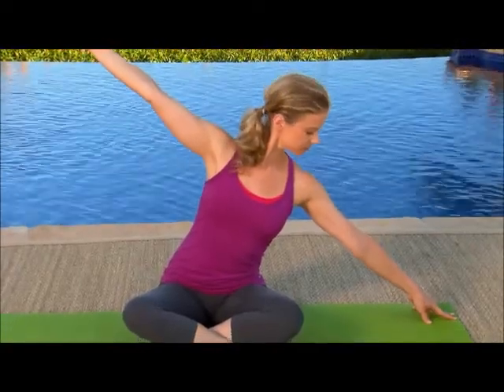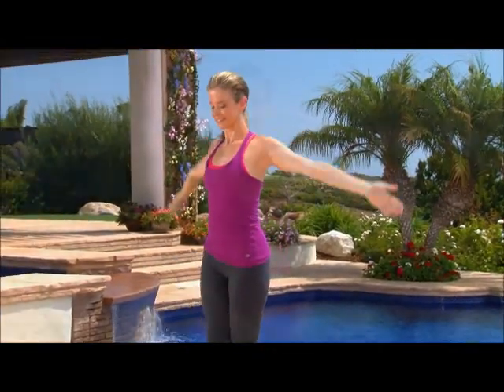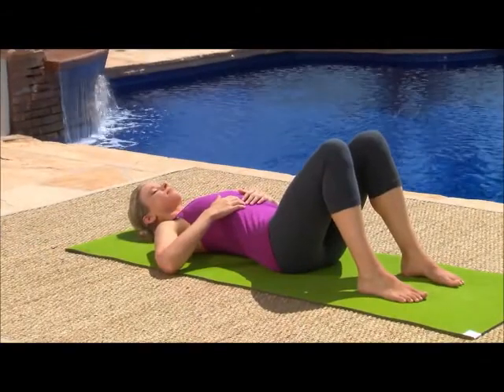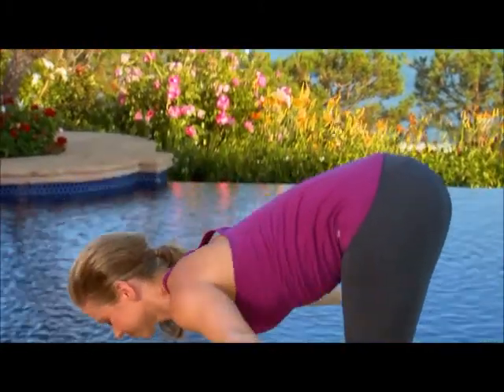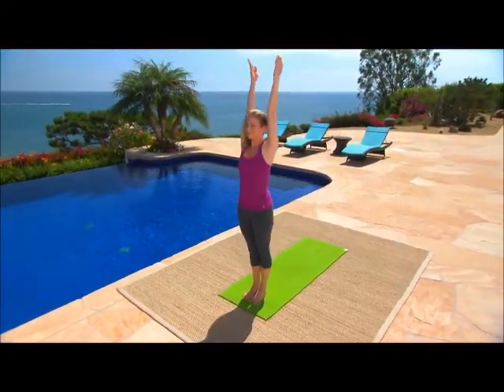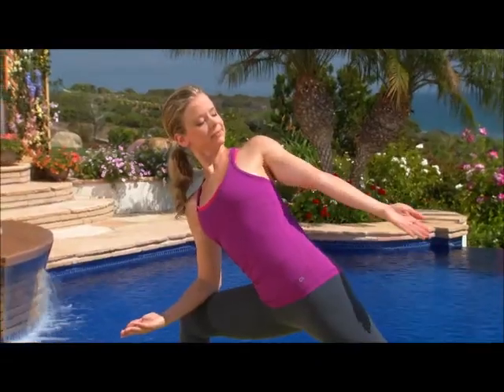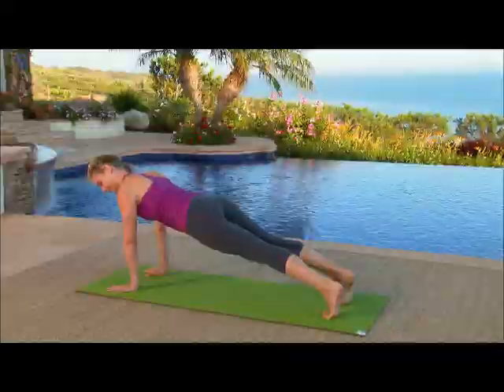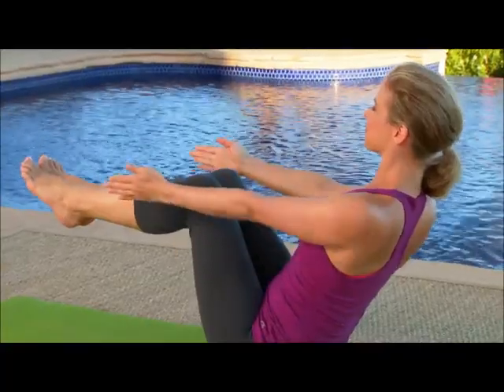Beginning Yoga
Central House Fitness Center Virtual Trainer Demo